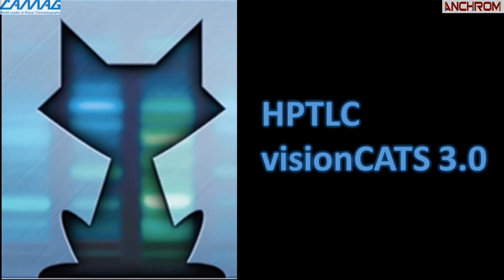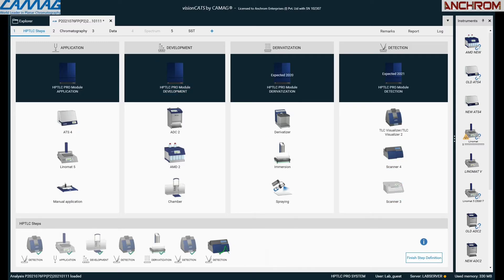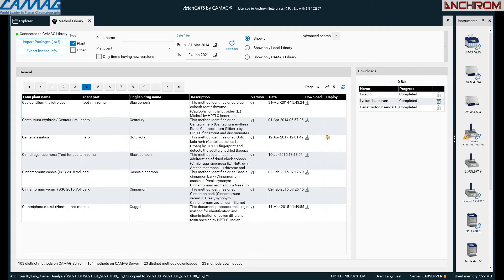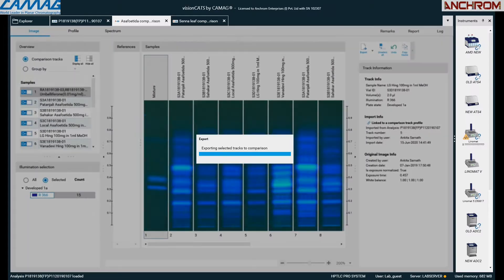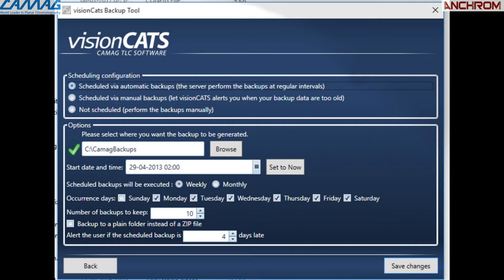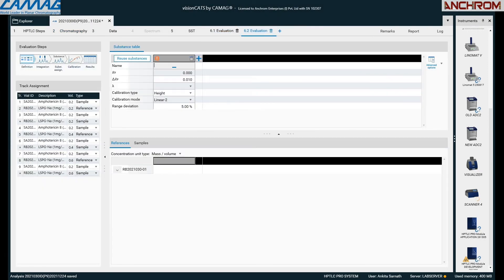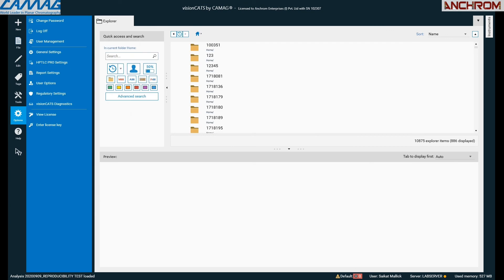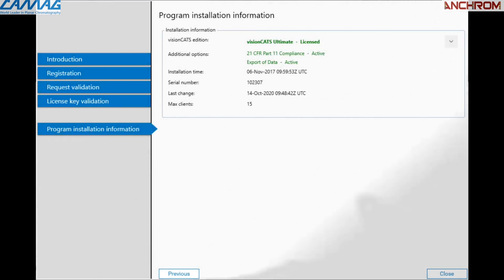CAMAG HPTLC visionCATS 3.0 Features